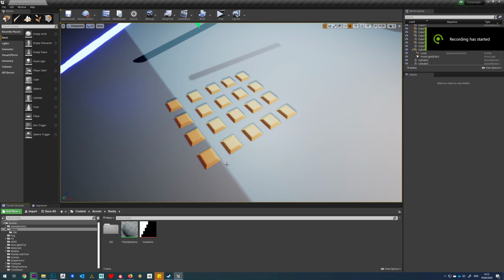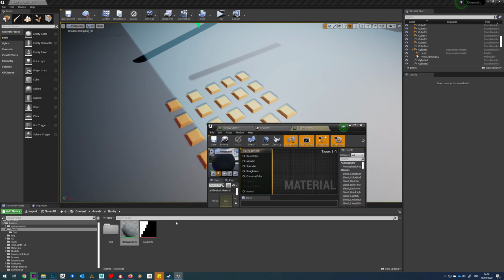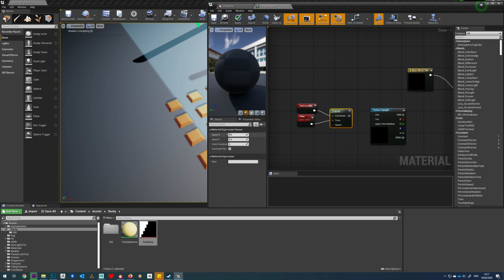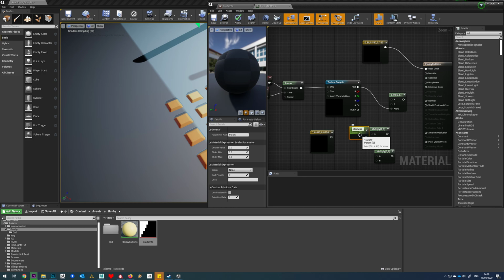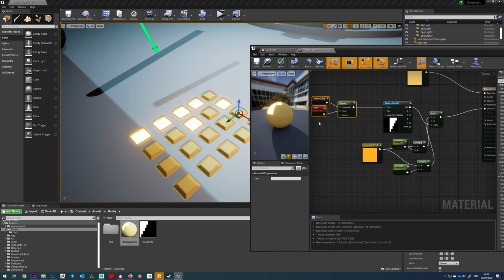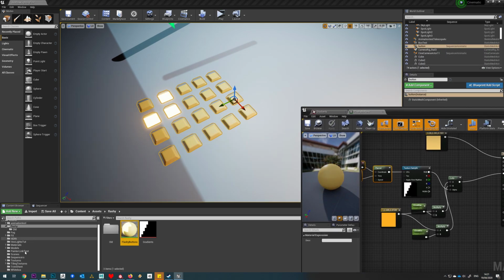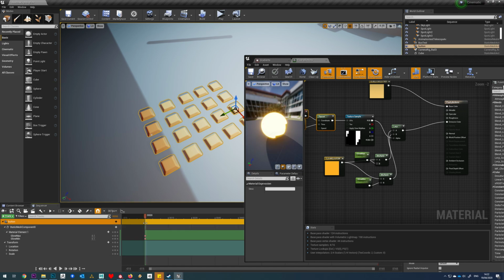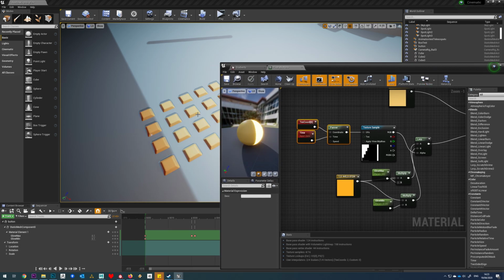Flashing Buttons UE4 Tutorial